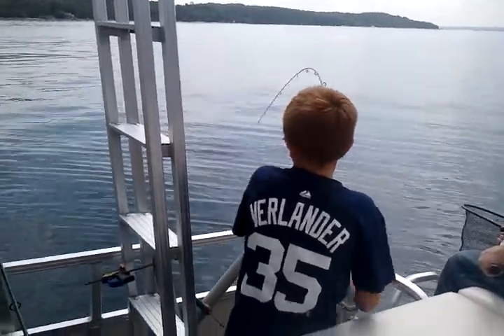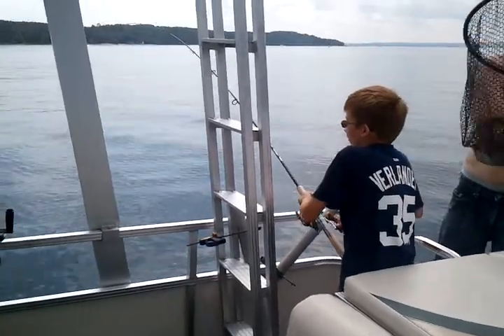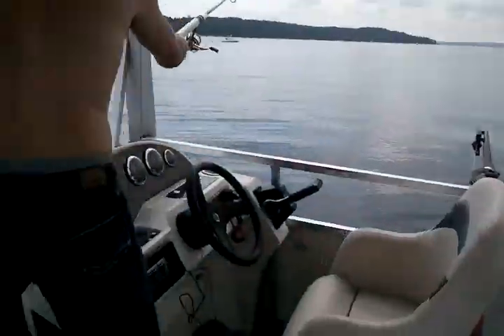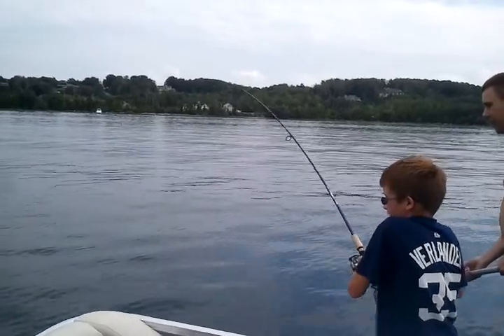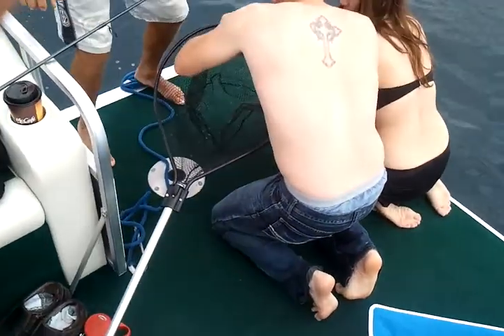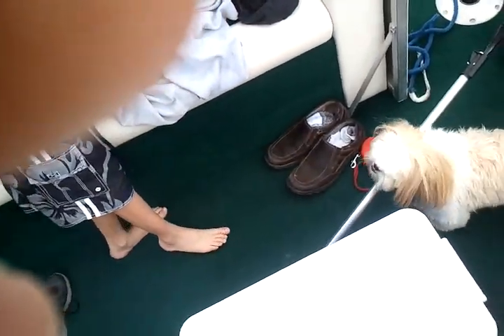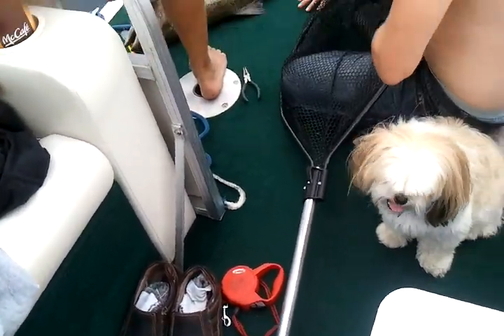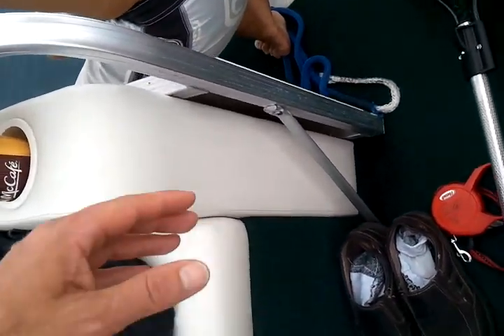Noah catches salmon. Salmon catches me. (explicit)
Noah hooks up on an 18 lb. 33" salmon. What a monster! The lure gets caught in the net before the fish got in so I reach down to grab the fish by the gill, what a mistake